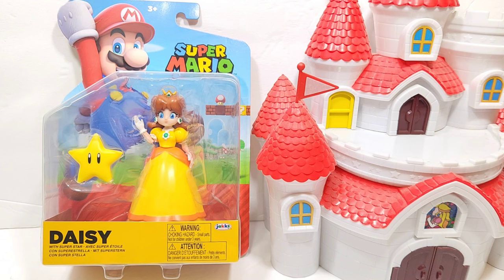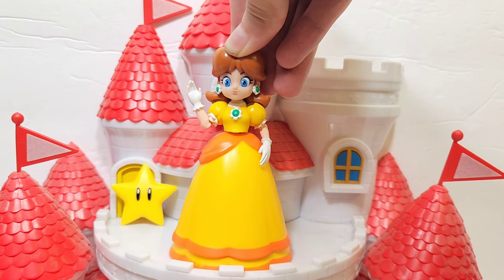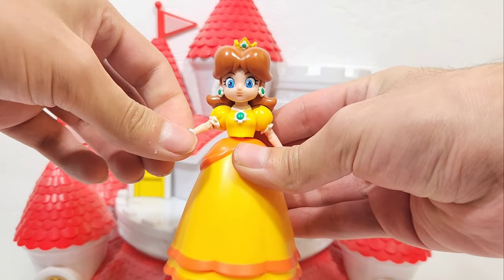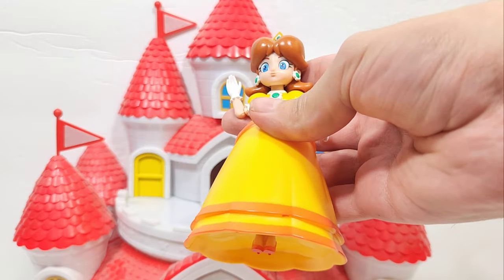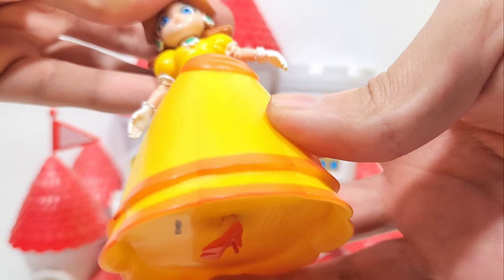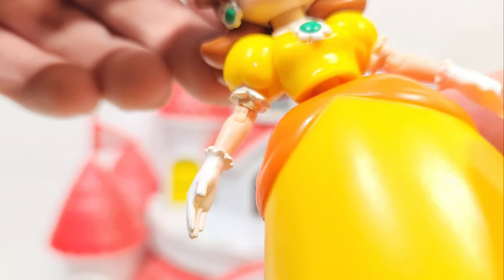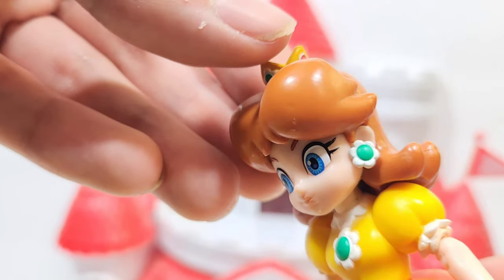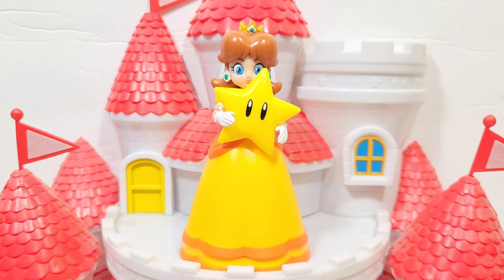Mario Daisy 4" Jakks Figure Review